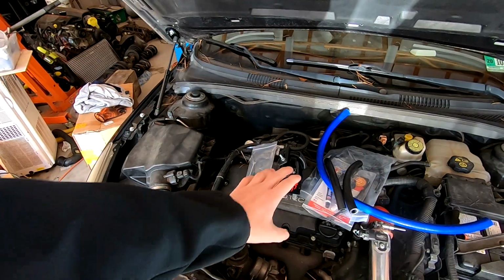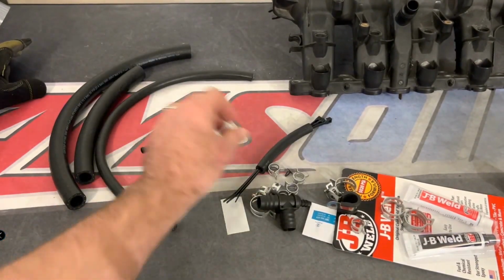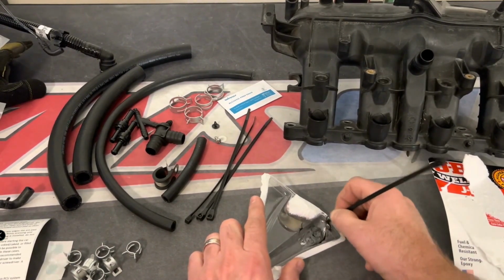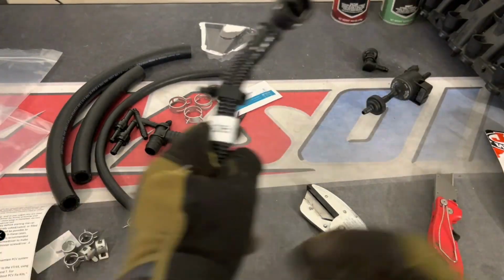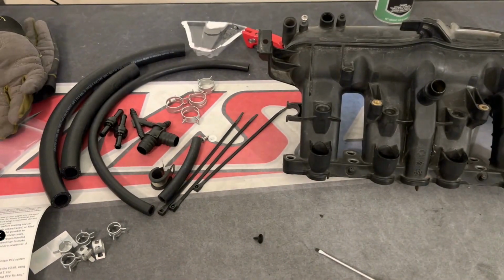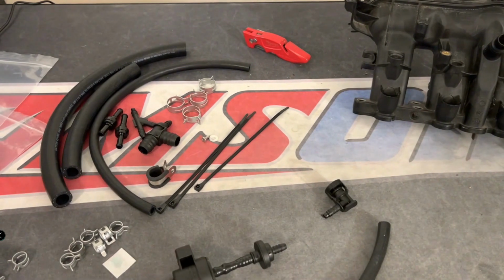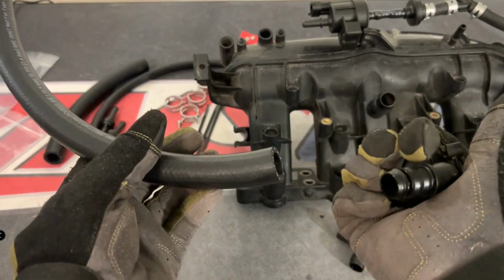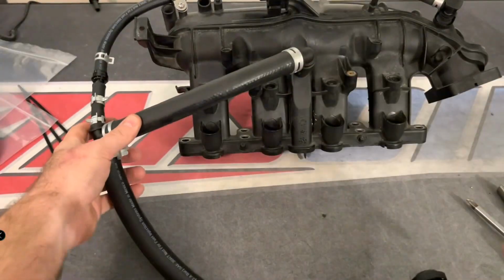1.4 ECOTEC PCV FIX WITH CATCH CAN SYSTEM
Spark Plug Gap Tool
Expensive Spark Plug Gap Tool
NGK Spark Plugs
GM Delco spark plugs
Turbo gasket with heat shield
Link to the CRUZE IKON Spoiler
Link to my KNN Air intake
Link to the 18" Enkei EV5 Wheels
Link to gunmetal 18" versions
Link to Glow shift boost gauge
T fitting You can use
vacuum hose I used
Air fuel ratio gauge
Universal gauge pod
Firewall wire tool
Handy free car buying book!

1.4 ECOTEC PCV FIX WITH CATCH CAN SYSTEM

Due to factors beyond my control, I cannot guarantee against the improper use or unauthorized modifications of this information. I assume no liability for property damage or injury incurred as a result of any of the information contained in this video. Use this information at your own risk. I recommends safe practices when working on vehicles and or with tools seen or implied in this video. Due to factors beyond my control, no information contained in this video shall create any expressed or implied warranty or guarantee of any particular result. Any injury, damage, or loss that may result from improper use of these tools, equipment, or from the information contained in this video is the sole responsibility of the user and not David who is seen in this video.

WARNING: This demonstration is meant to be a guideline. All vehicles are different and professional assistance is highly recommended for installing any gauge. As with all products, I  recommend testing the gauge before beginning the install process.